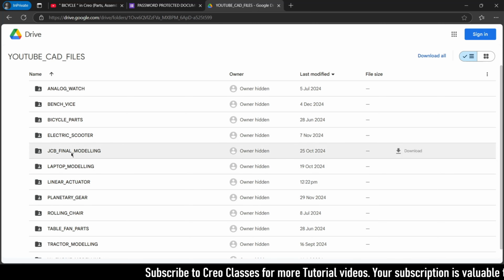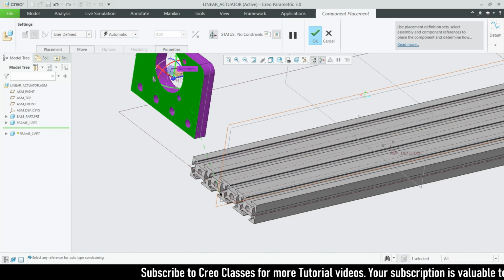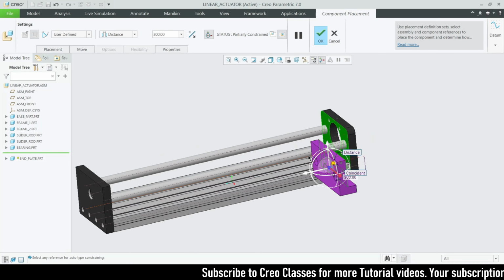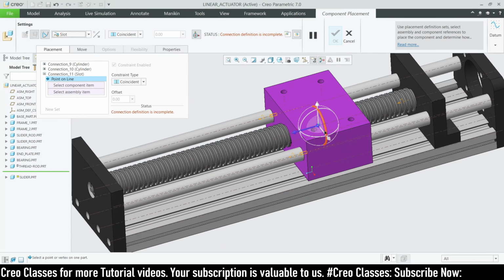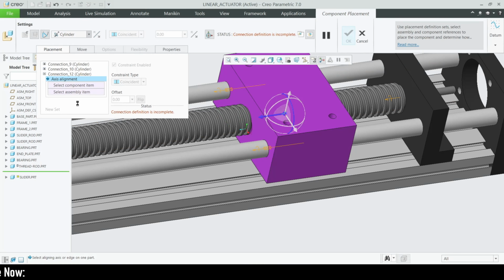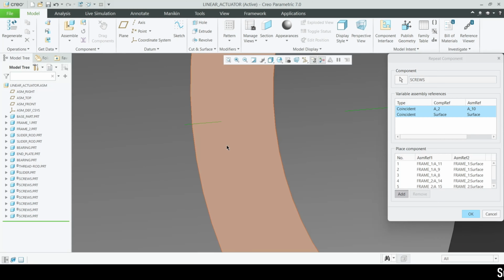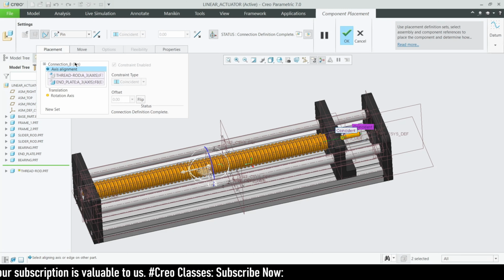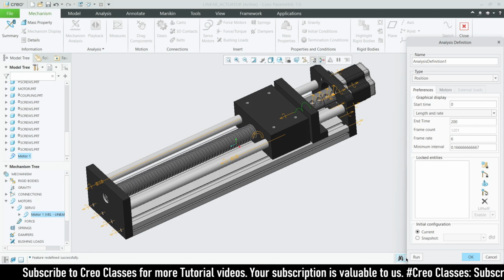" LINEAR ACTUATOR " in Creo (Assembly, Mechanism) Full tutorial video with detailed explanation.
BUILD A LINEAR ACTUATOR FROM SCRATCH IN CREO PARAMETRIC.

Device           : windows11
Editing app   : VSDC  video editor.
3D software : Creo parametric 7.0.